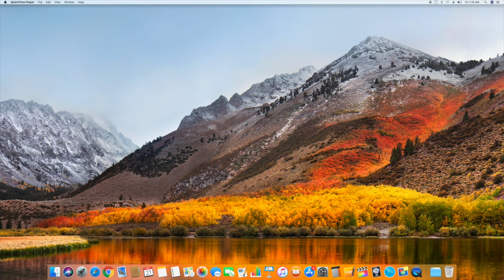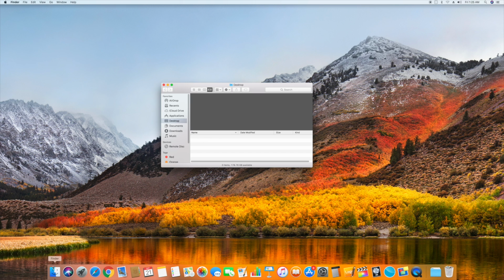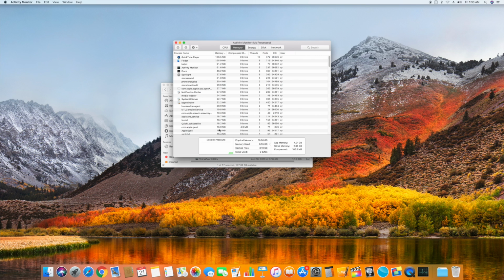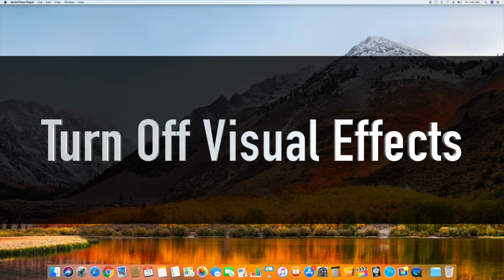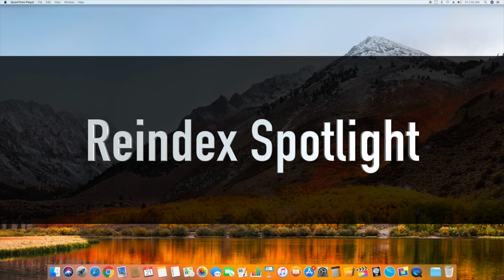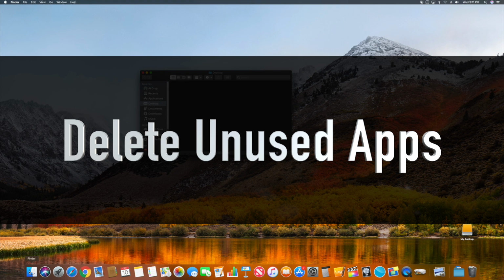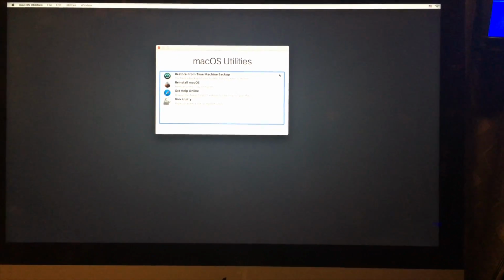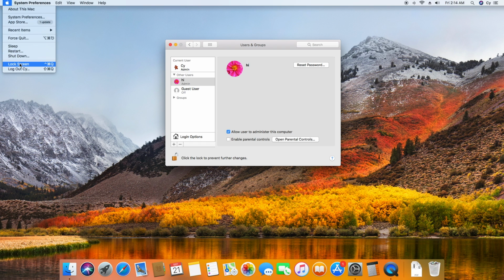How To Speed Up Your Mac - EASY GUIDE / IMPROVE PERFORMANCE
These troubleshooting steps will help you speed up a slow Mac and further improve performance. Whether your Mac has a slow startup, apps are not loading, videos are playing sluggishly or your internet is nowhere as fast as it should be, these steps have been proven to help get your Mac running faster.

Command for the NVRAM Reset:
nvram 8be4df61-93ca-11d2-aa0d-00e098032b8c:epid_provisioned=

Before you considering taking your Mac in for a Hardware Repair or erasing your entire hard rive, try these steps to speed up your Mac.